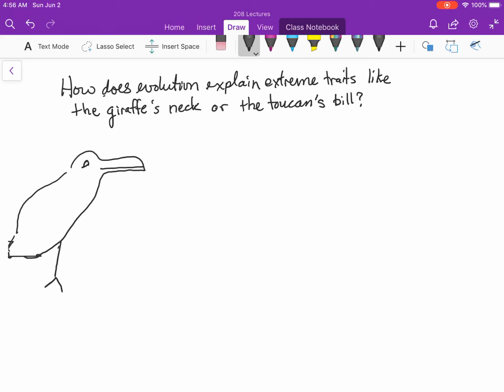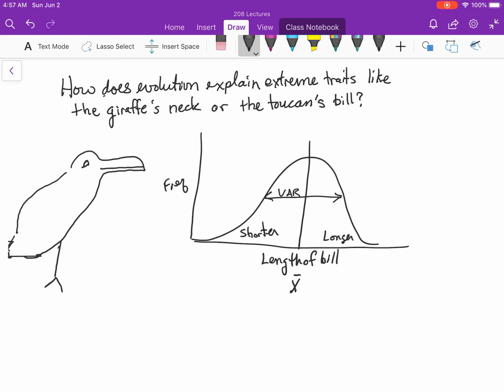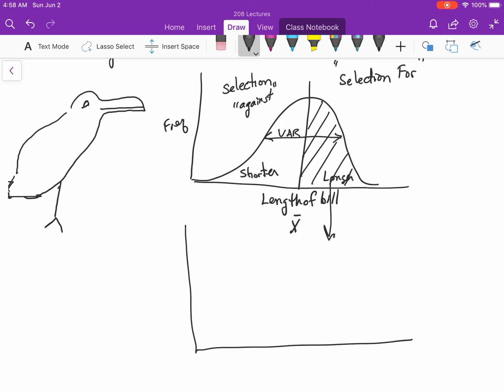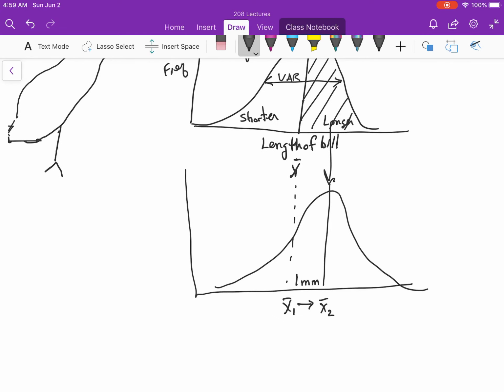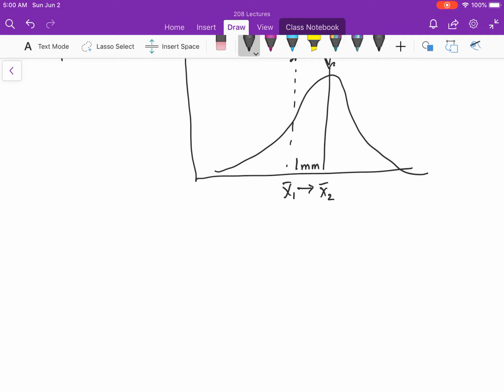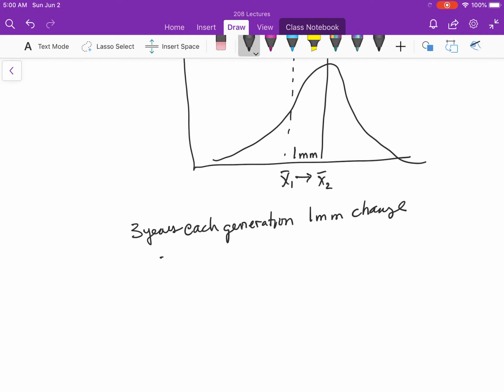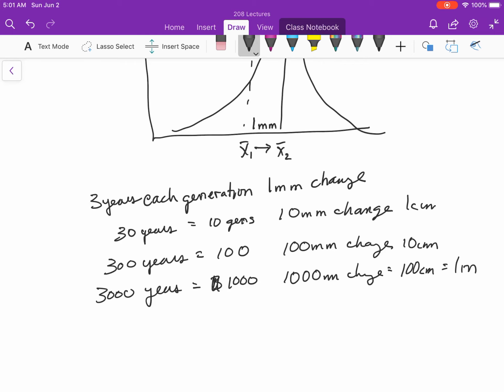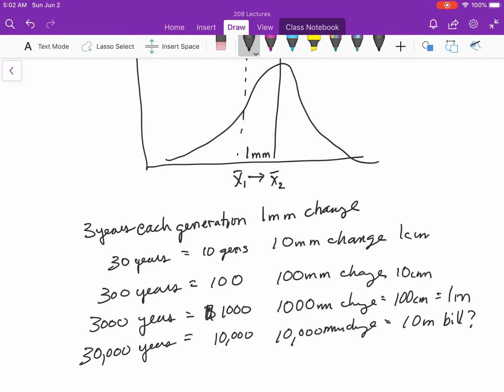Evolution requires time